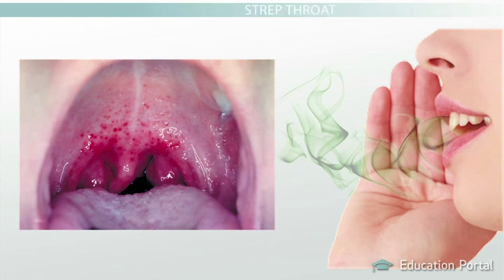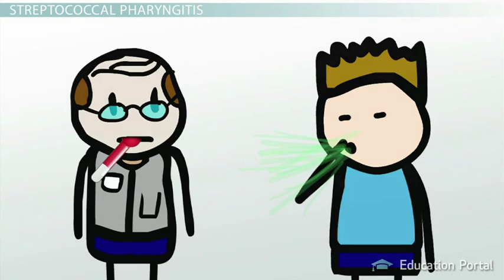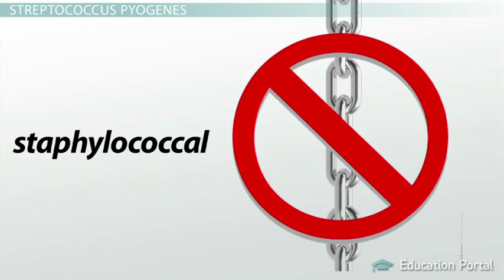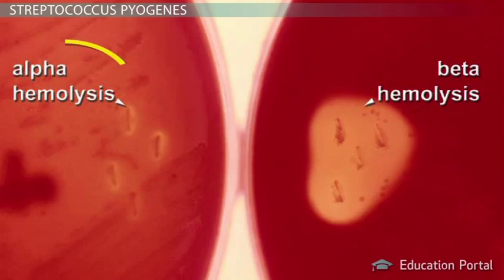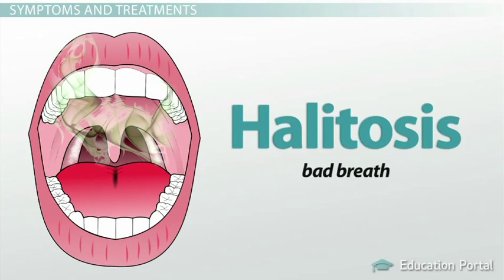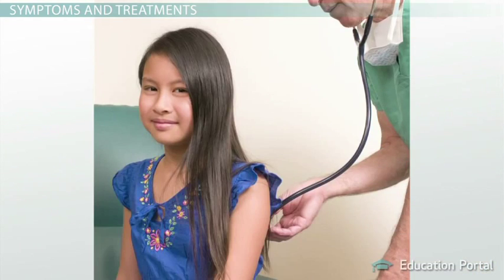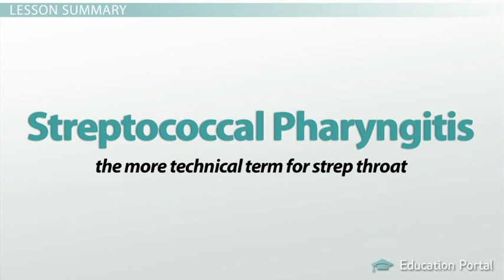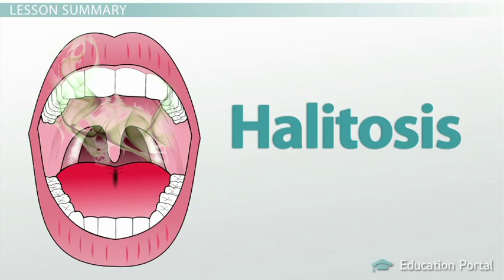Strep Throat: Causes, Symptoms & Treatments